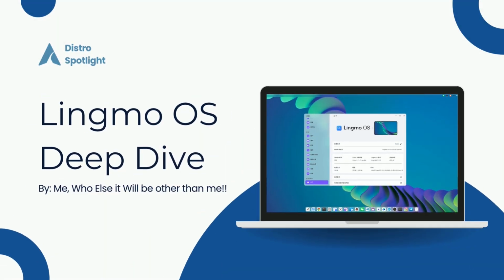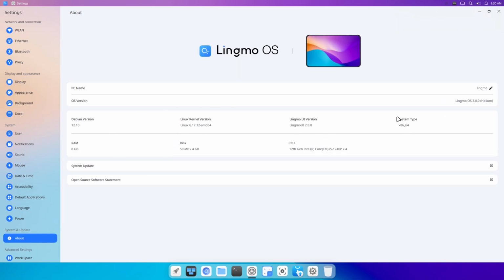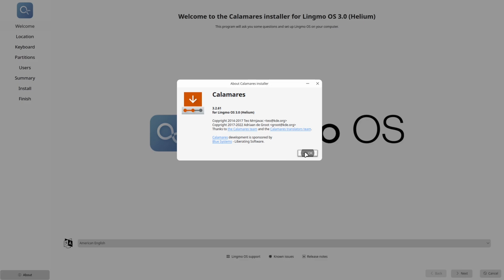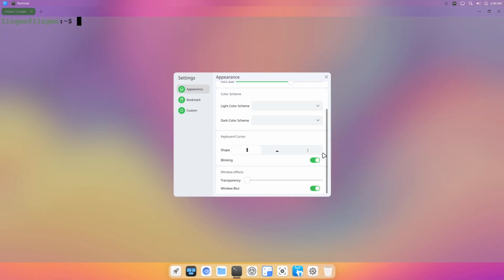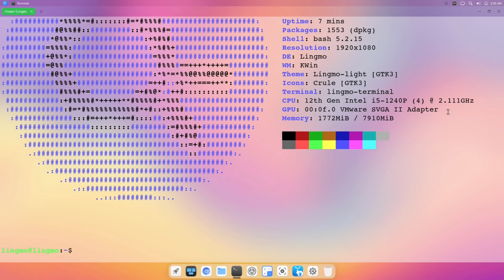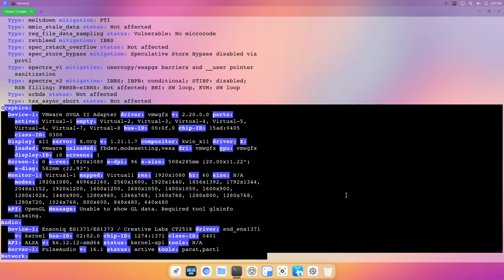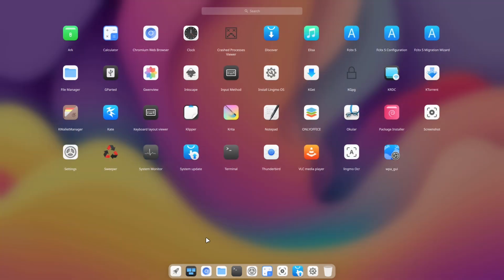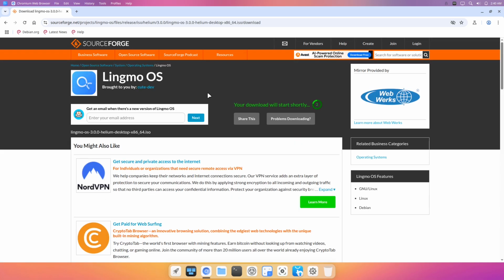Lingmo OS: The macOS Clone Linux NEEDS? (2025 Review)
Is Lingmo OS the beautiful, lightweight macOS clone that the Linux world has been waiting for? In this 2025 deep dive, we explore this stunning Debian-based distro that promises elegance and performance, even on older hardware. We'll find out if its custom LingmoDE (a fork of Cutefish) is more than just a pretty face.

This review covers everything you need to know about Lingmo OS. We'll look at its performance, stability on its Debian 12 "Bookworm" base, and whether its minimal approach is perfect for daily use or better suited for Linux enthusiasts looking for something new. If you're searching for the best new Linux distro of 2025, a fast OS for an old laptop, or just love a clean, macOS-inspired UI, this video is for you!

🕒 TIMESTAMPS:
0:00 - The Linux Distro You've Never Heard Of
1:15 - First Impressions: The "macOS" Vibe
2:45 - LingmoDE: A Closer Look at the UI
4:30 - Performance & Resource Usage (Idle vs. Load)
6:10 - Pre-installed Apps & Software Center
7:40 - Who is Lingmo OS For? (Target Audience)
9:05 - The Good, The Bad, & The Bugs
10:20 - Final Verdict: Should You Switch in 2025?

Let me know your thoughts on Lingmo OS in the comments below.